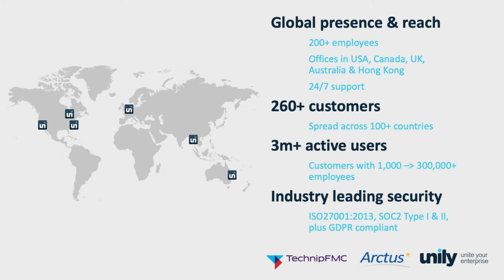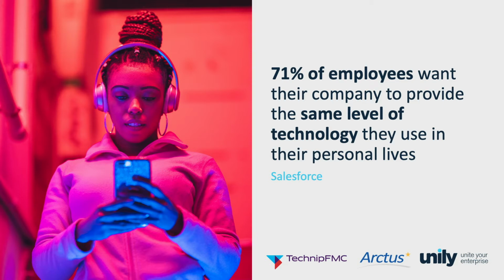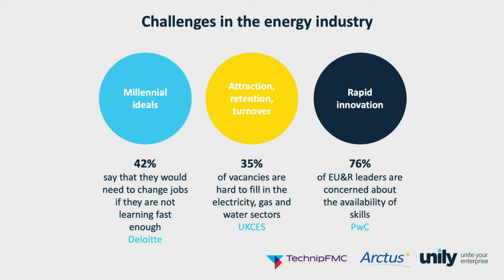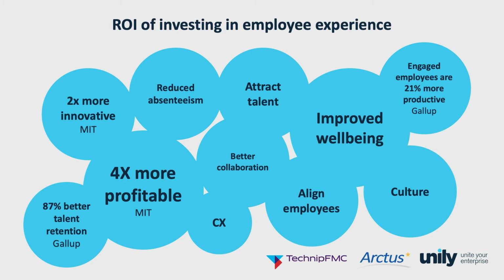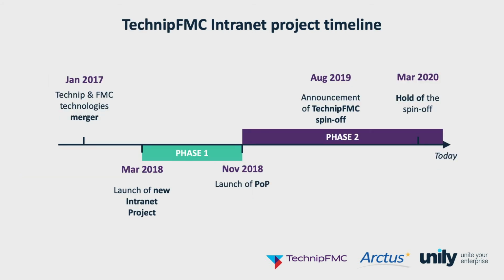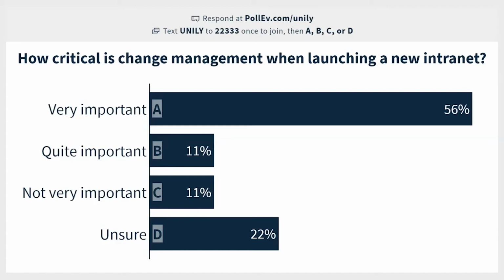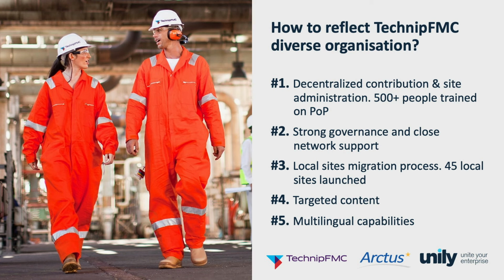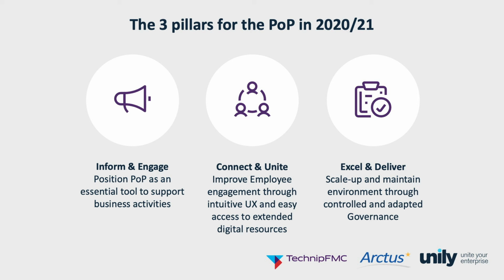Level up employee experience in the energy industry with an intranet